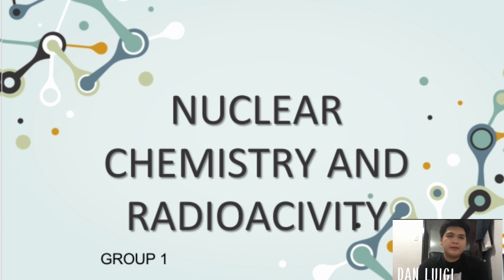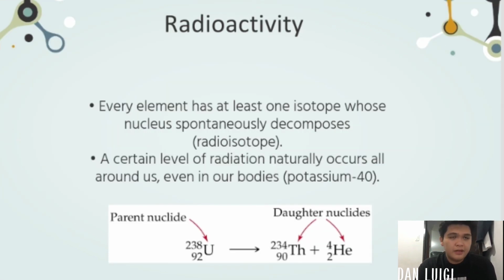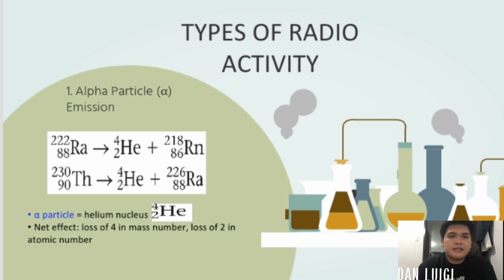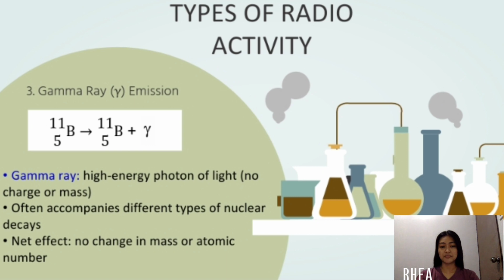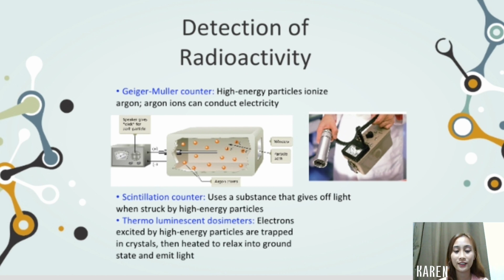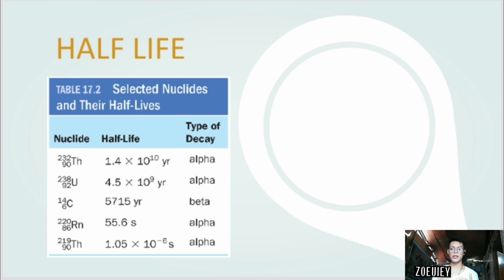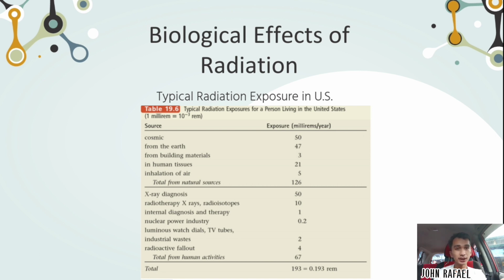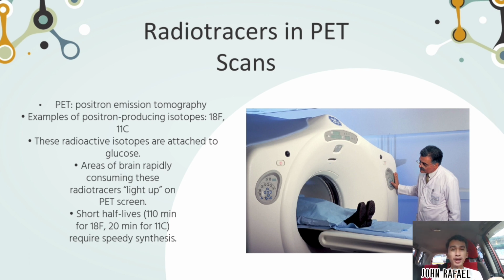NUCLEAR CHEMISTRY AND RADIOACTIVITY (GROUP 1)